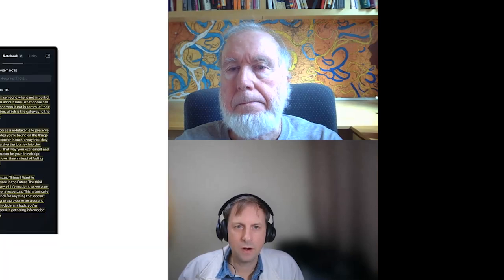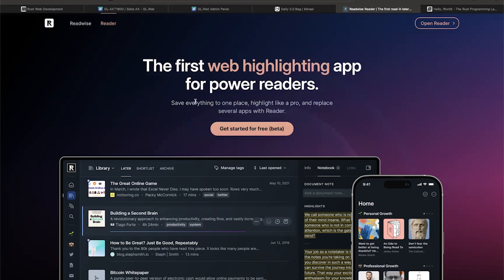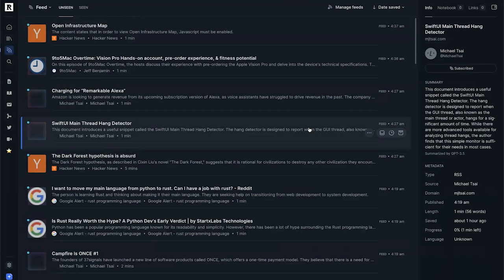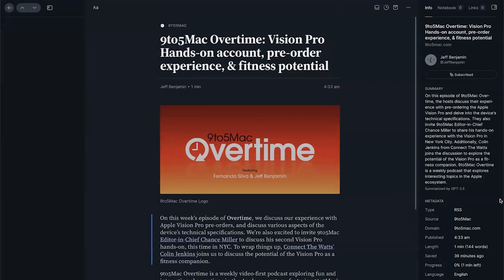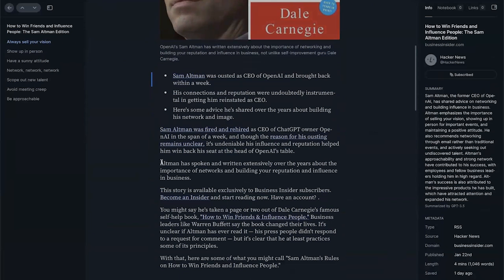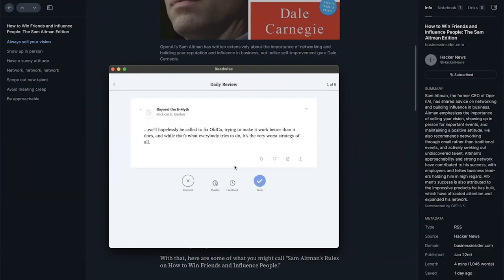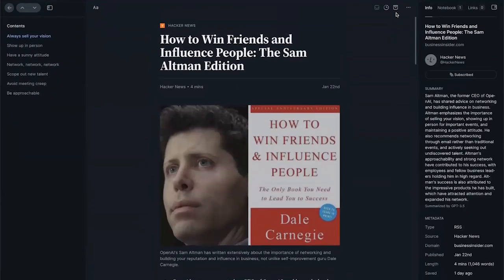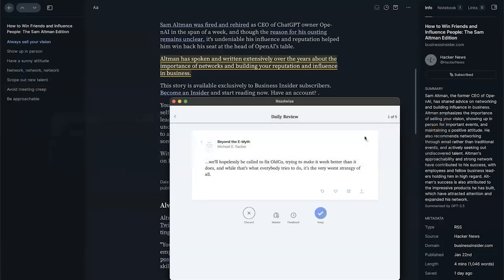Show and Tell #399: Brent Deverman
Brent Deverman founded and sold a China-based internet startup providing services to tourists and English speakers based in Shenzhen, China. With over 20 years of experience in software development, analytics, digital transformation, and e-commerce development, Brent has also executed technical projects for HSBC, CNN, DFS, and AIA. He graduated from Michigan State University with a dual degree in Computer Science and East Asian Studies.

TOOLS:
0:00 - Intro
1:22 - Rust
7:20 - Readwise
12:47 - Minaal Carry on Bag 3.0
19:47 - Slate AX Travel Router

To sign up to be a guest on the show, please fill out this form